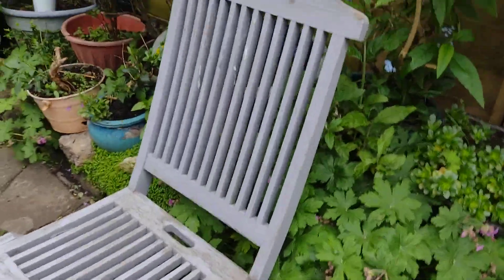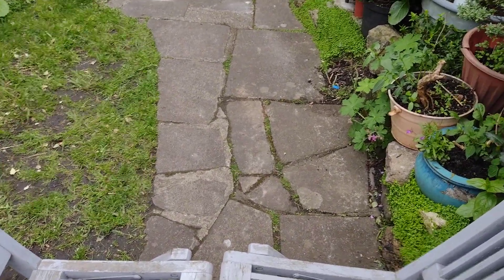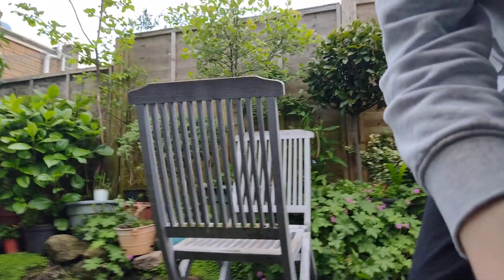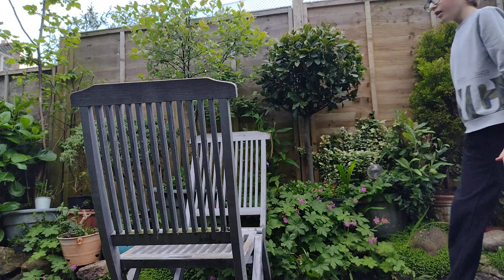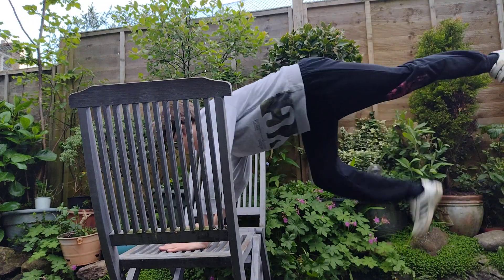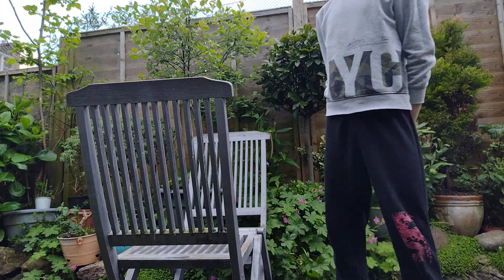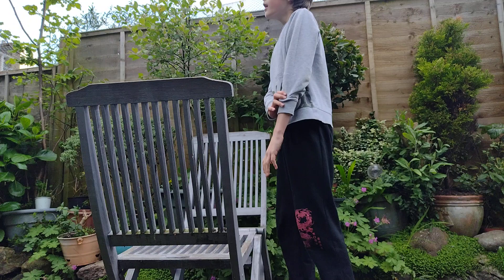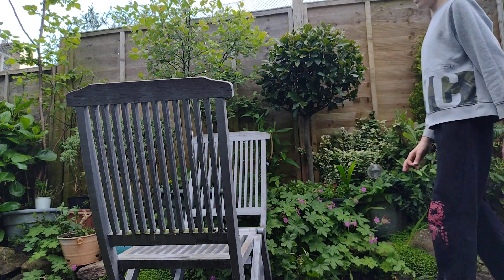parkour dive kong